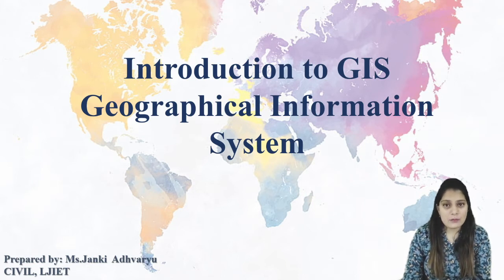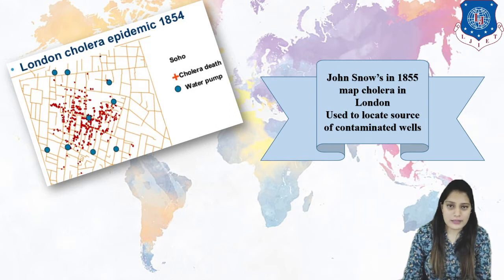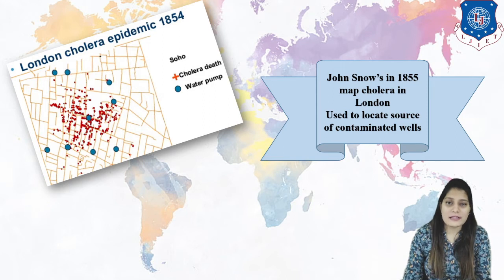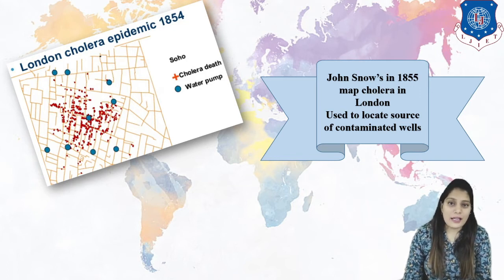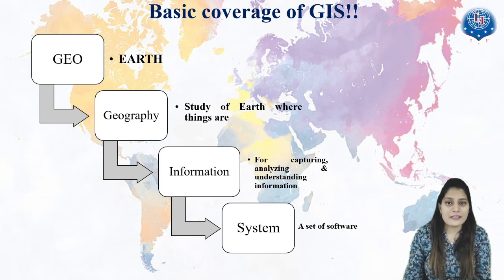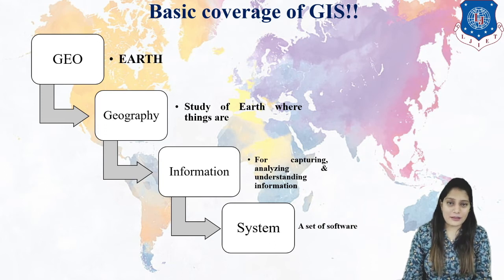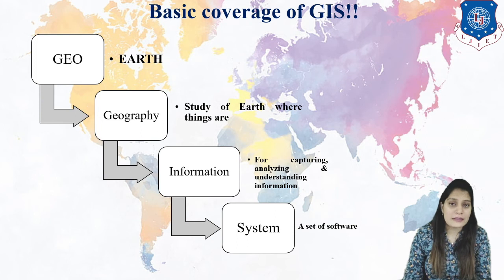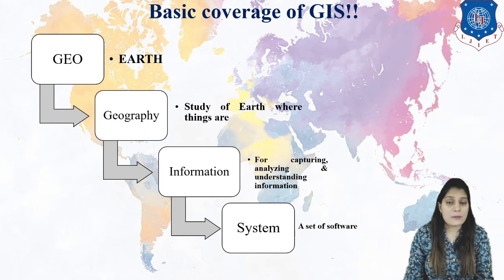Lec-16_Introduction to GIS | Remote Sensing & GIS | Civil Engineering